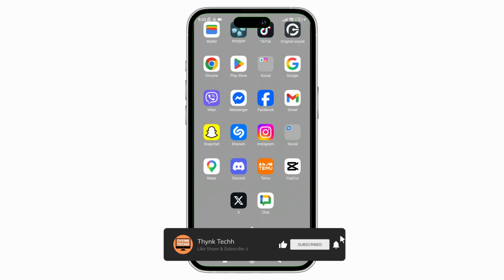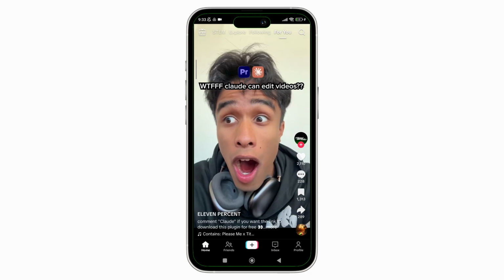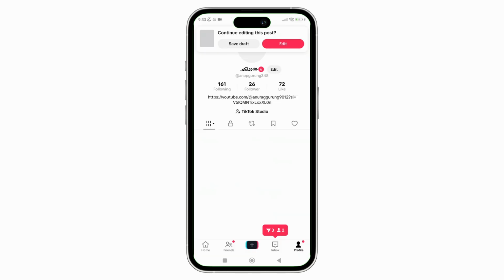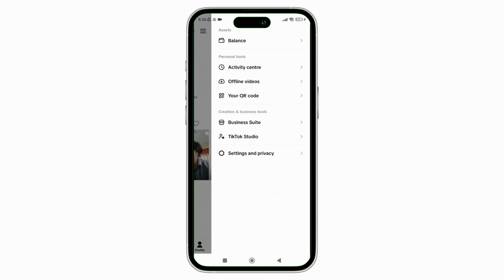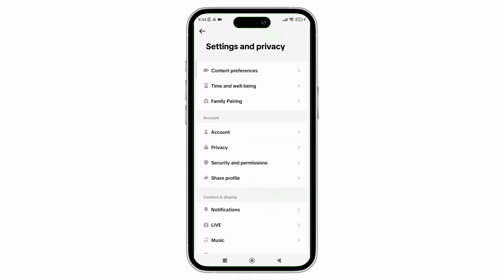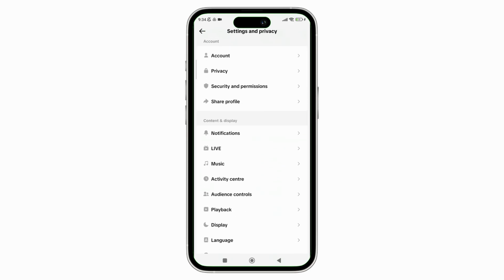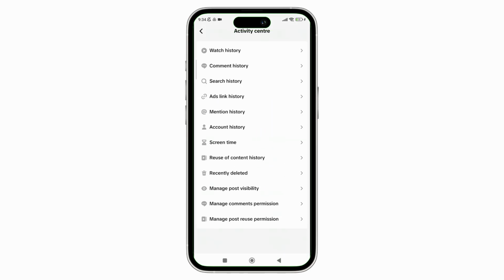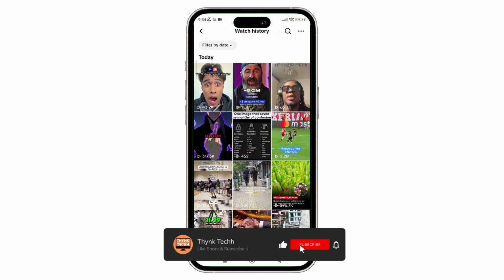How to Find Recently Watched Videos on TikTok 2026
Want to find videos you recently watched on TikTok but can’t remember where they went? 📱🎥 This step-by-step 2026 guide will show you how to find your TikTok watch history and access recently viewed videos so you can easily revisit content you enjoyed.

What You’ll Learn in This Video:
✅ How to find recently watched videos on TikTok
✅ How to access TikTok watch history in 2026
✅ Ways to locate videos you've viewed but didn't like or save
✅ Tips for managing your TikTok activity and viewing history

Whether you're trying to find a funny clip, an informative video, or a creator you recently discovered, this tutorial will help you quickly track down your TikTok viewing history.

📌 Chapters:
⏱ 0:00 - Introduction
⏱ 0:10 - How to Find Recently Watched Videos on TikTok